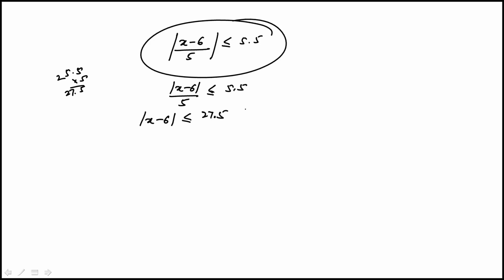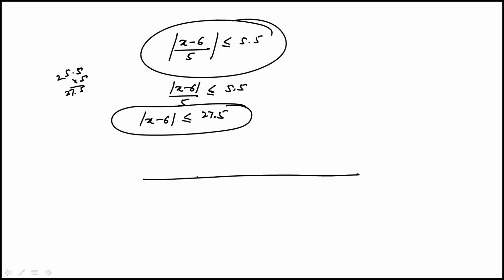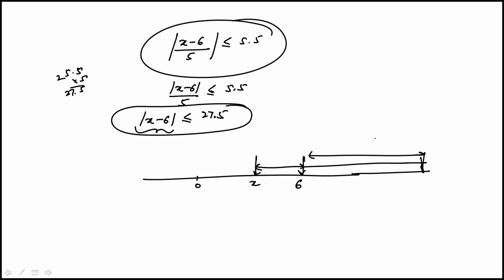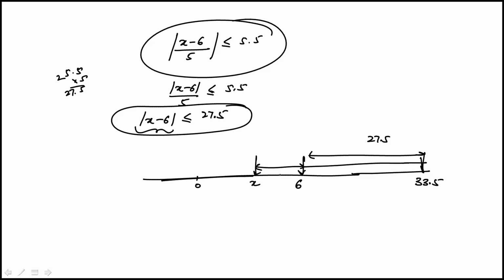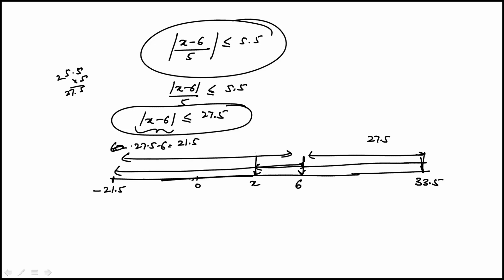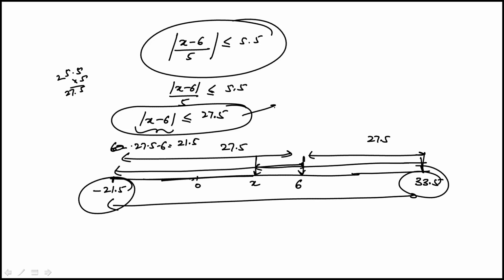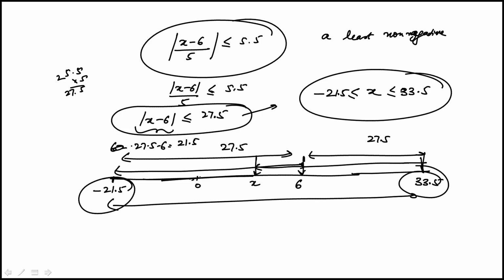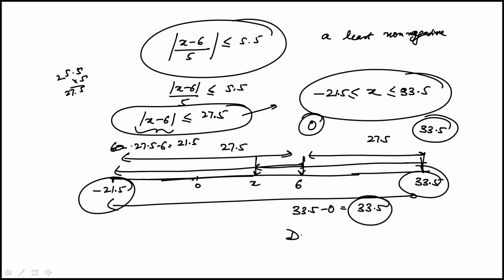Question 09 Arithmetic GMAT Official Practice Exam 1 Quantitative Reasoning